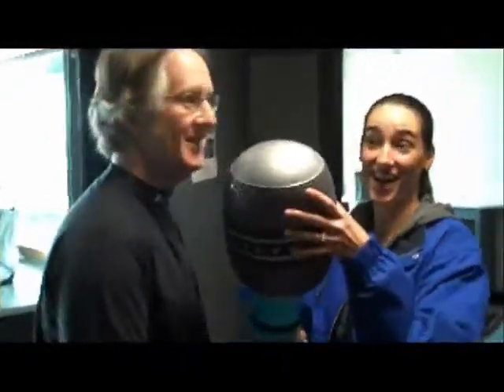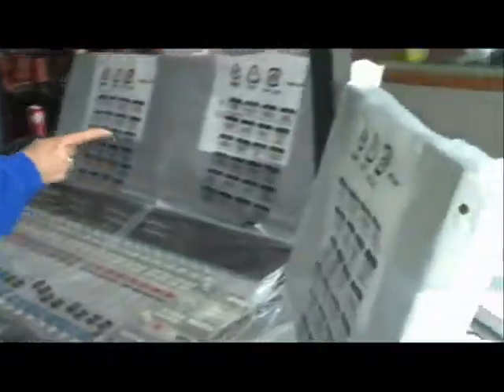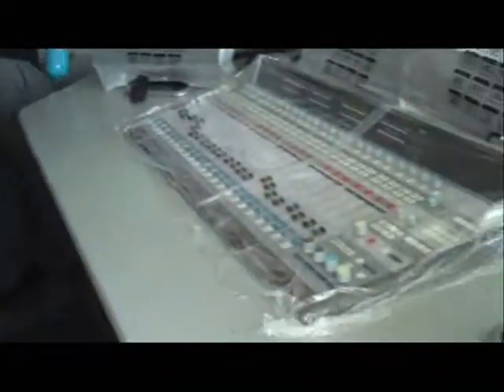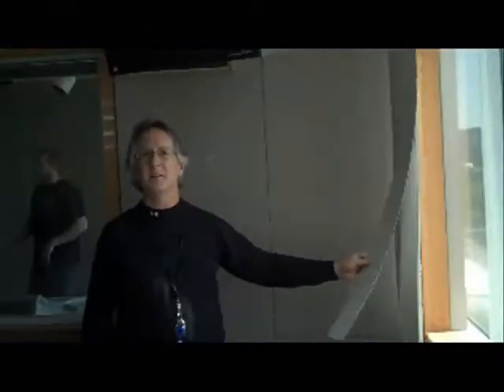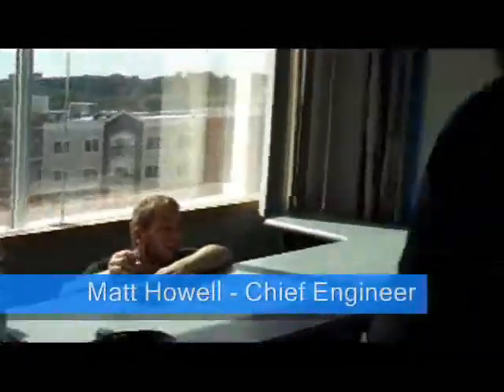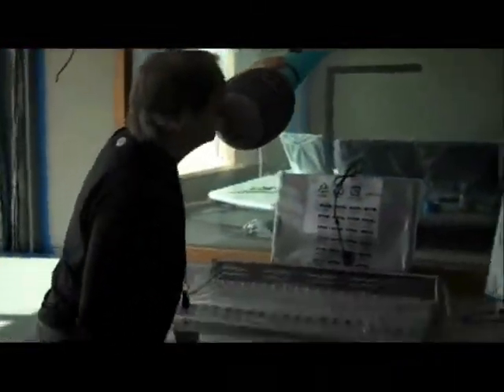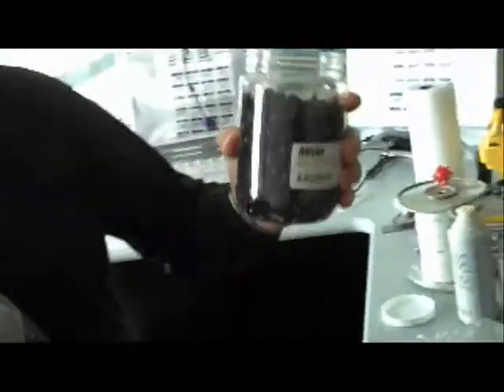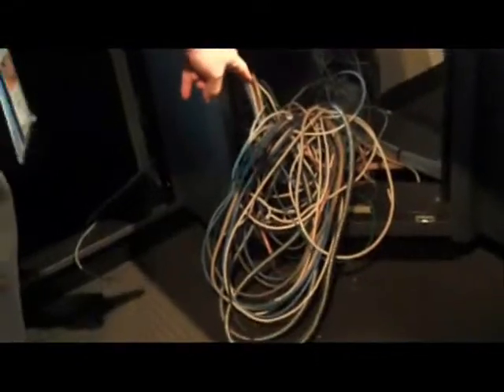WASH-FM Studio Phase2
Maureen & Loo take a walk through of the new WASH-FM studios - still under construction